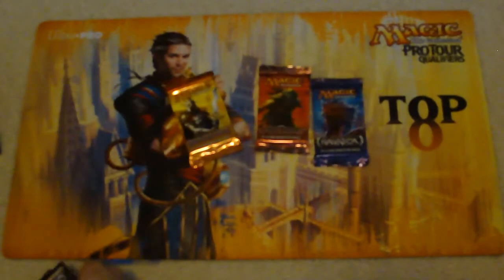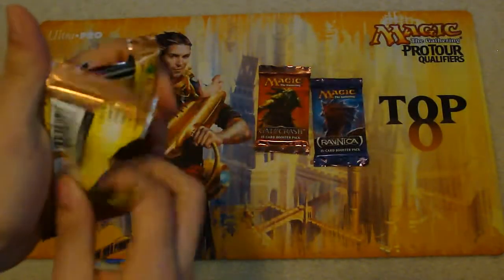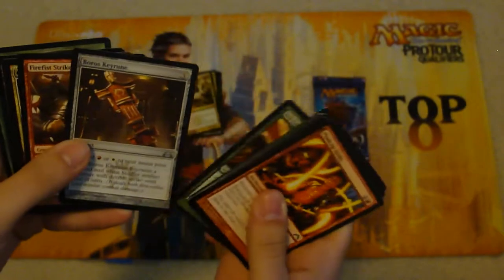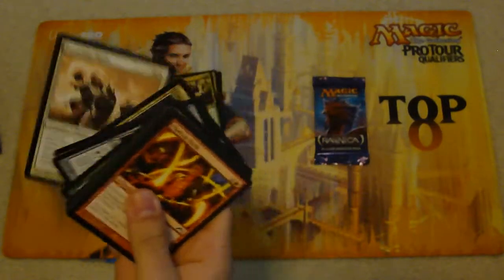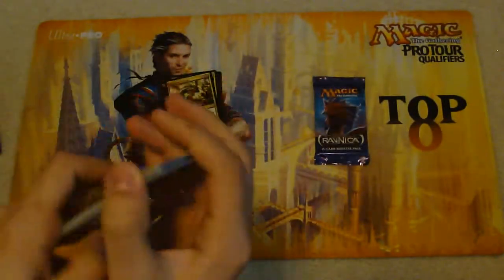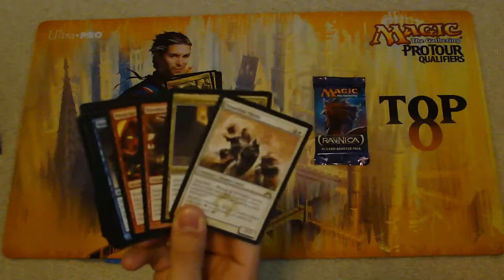PTQ Prize Packs Episode 6: Open ALL the Packs! (Not really :P)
This new series is where I take the packs I won from Top 8ing a PTQ and open them up. I explain draft picks, and sealed tip to make you a better Magic the Gathering Player!